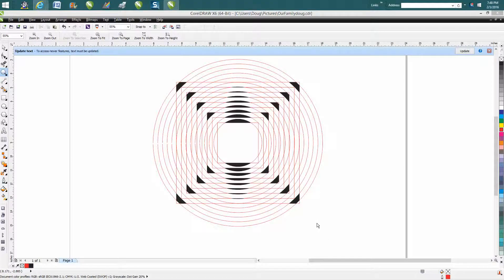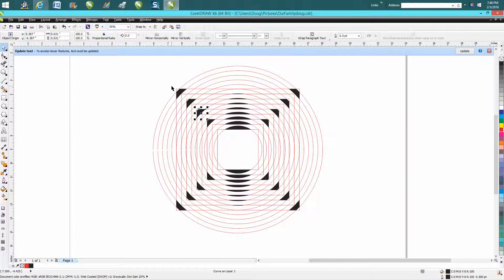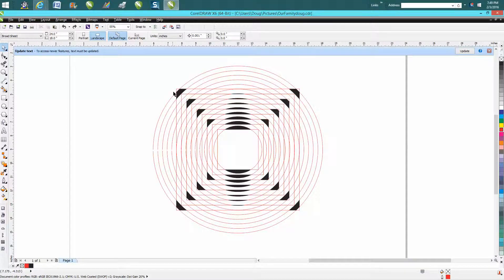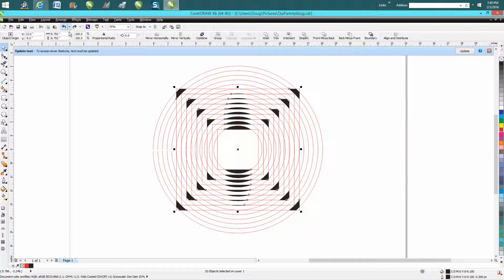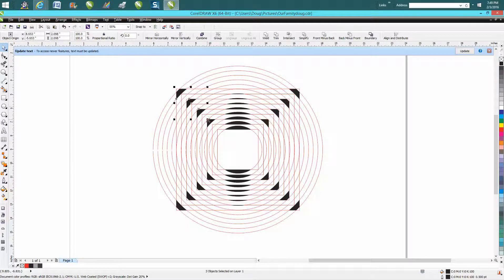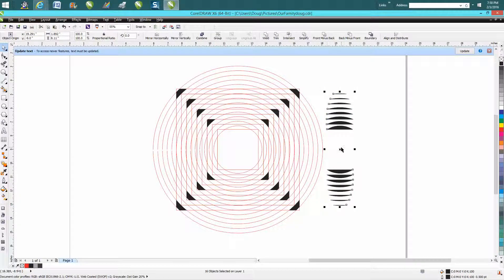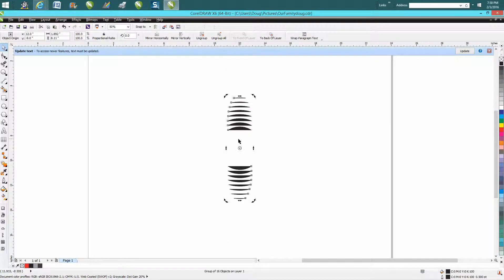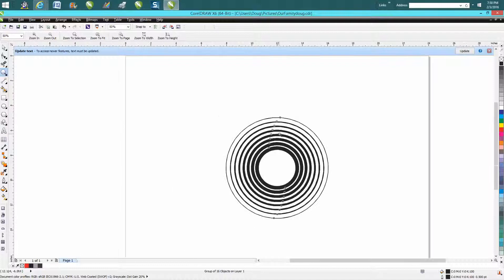Corel Draw Tips & Tricks Lasso tool / Pick Tool